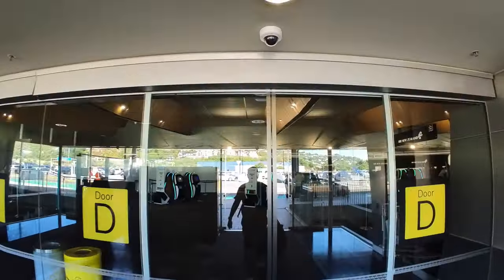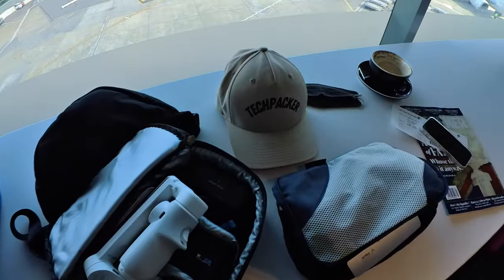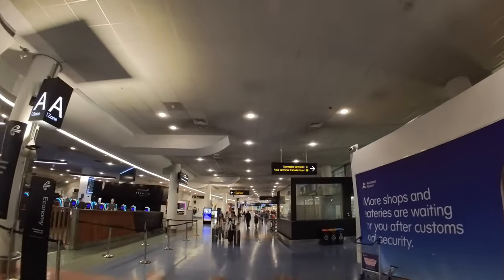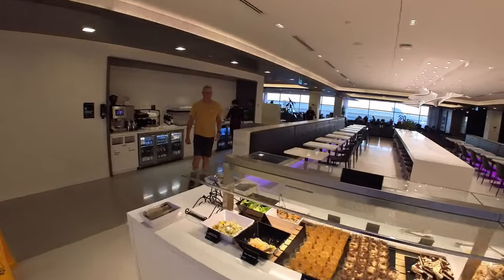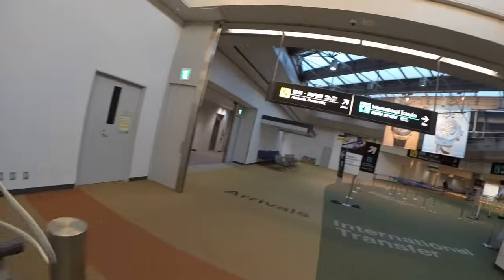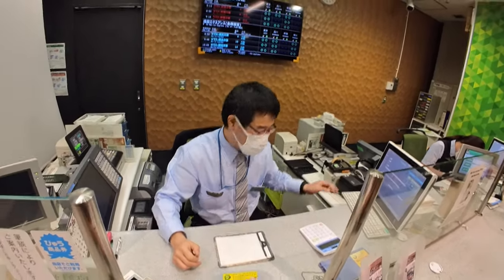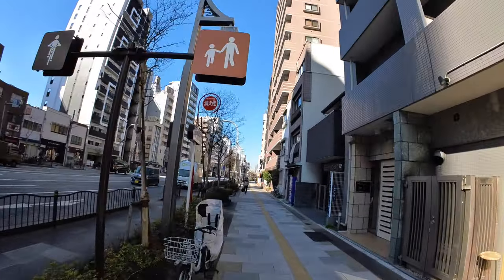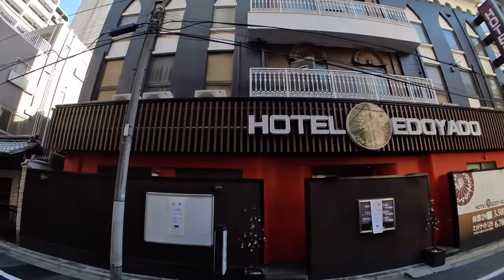Let's Insta360 GO 3! Travel to Tokyo Vlog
Want to know the best way to pack your tech to avoid lengthy searches at airport security? Need to know a cheap, easy way to get from Narita airport into the best tourist area in Tokyo? Join me as I journey from Wellington to Tokyo, dropping plenty of tips along the way - all filmed on the ultra-versatile Insta360 GO 3.

Insta360 Ace Pro
Insta360 Ace
Insta360 GO 3
Insta360 X3
or Insta360 GO 3 and other cameras with occasional special offers (see link for detail)
GoPro Hero 12 Black
Insta360 Flow
Apple iPhone 13 Mini
Apple iPhone 15 Pro Max
DJI Osmo Mobile 6
Fulaim X5 Wireless Microphone
Apple MagSafe Battery Pack

ACTION! Best Travel Camera for Videos: Insta360 X3 or Go Pro Hero 12?

Finding Calm 🧘🏽‍♂️: Managing fear and anxiety in an uncertain world (Amazon)
The Little Book of Sleep 😴 (Amazon)